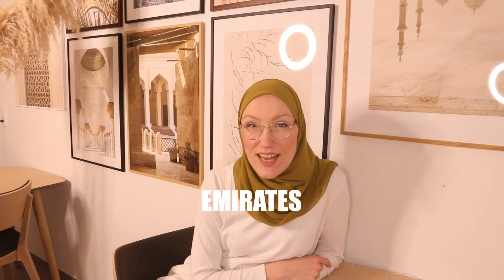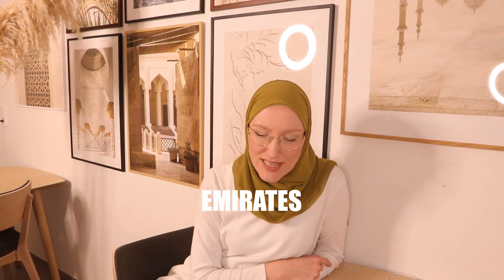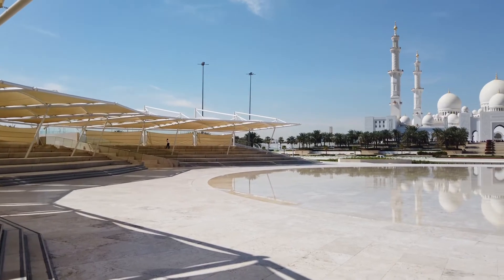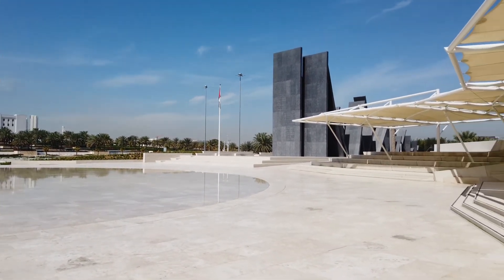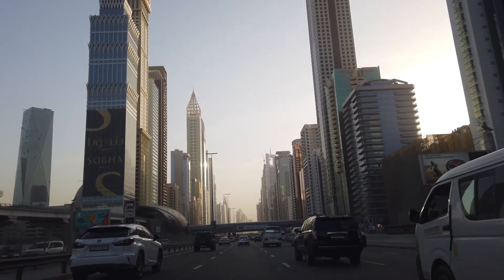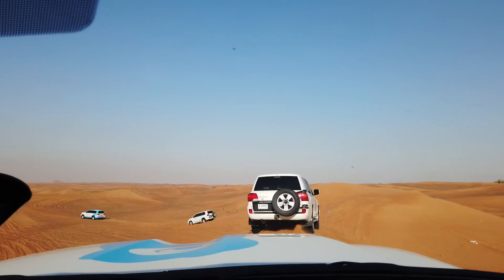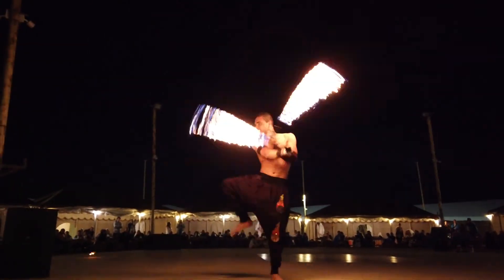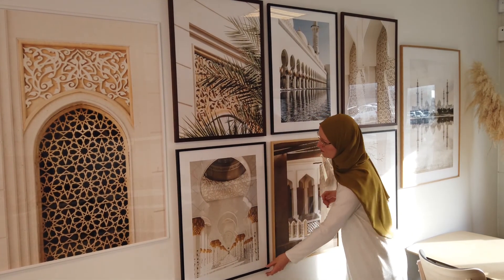The United Arab Emirates - Behind the Print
There is a saying that a picture speaks more than a 1000 words. We have over the last two visits to the UAE created beautiful prints with a special focus on architecture, culture and religion.